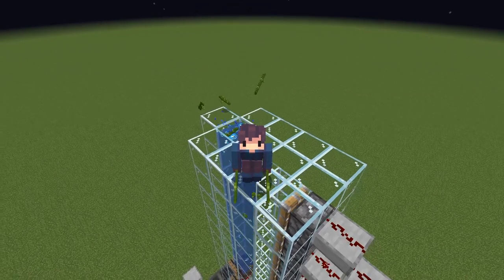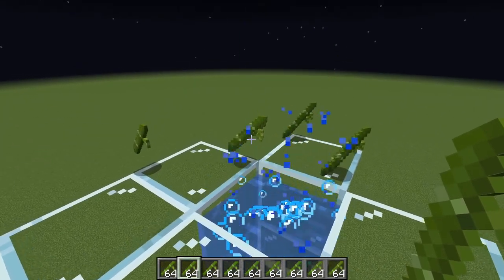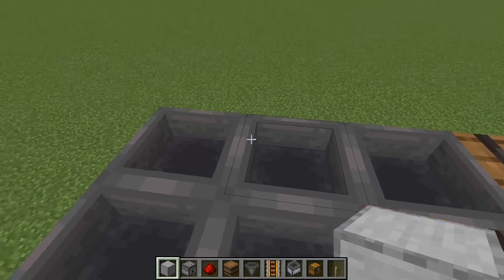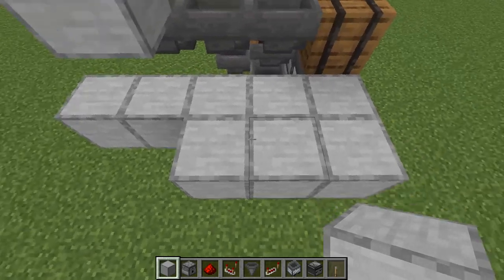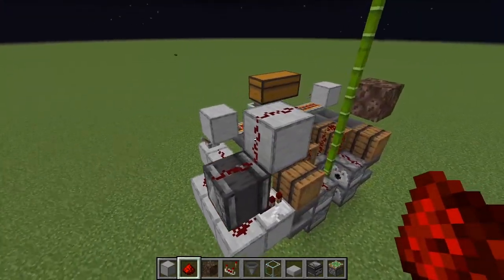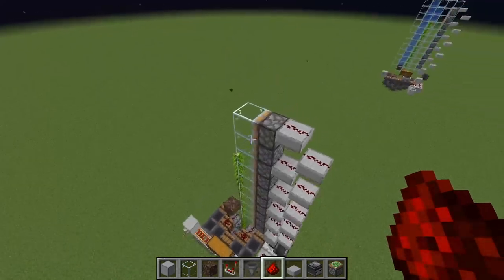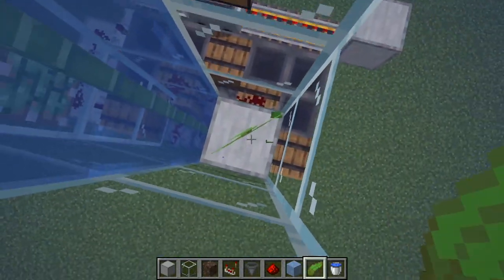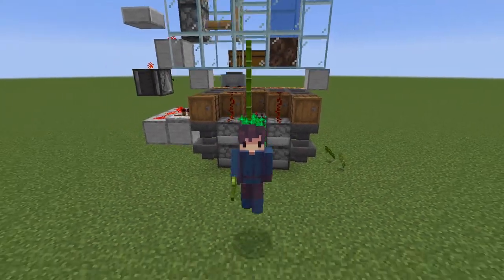How to Make EthosLab's Bamboo Farm! Minecraft 1.16+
In this video, I show you how to make Ethos's bamboo farm it is very efficient! but it takes a ton of bonemeal. It's a great design by Etho and it's also built for 1.16! I hope you enjoy the video!